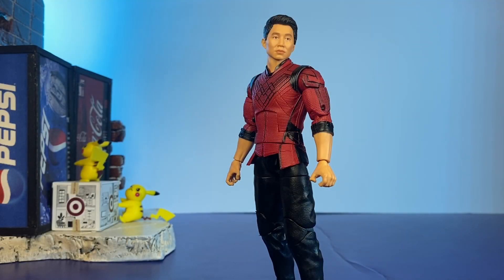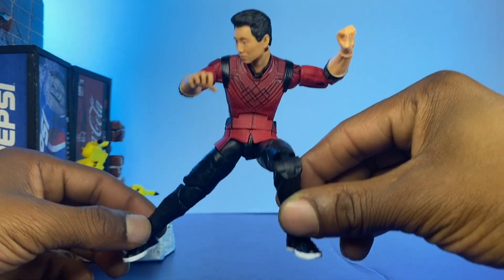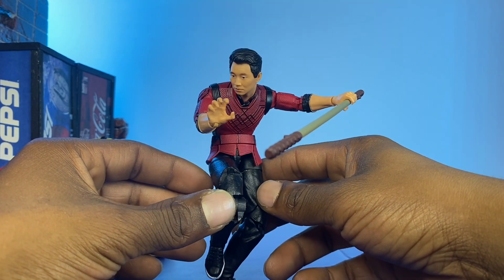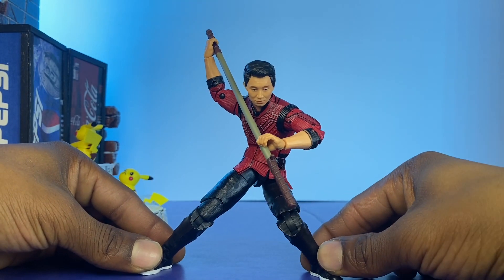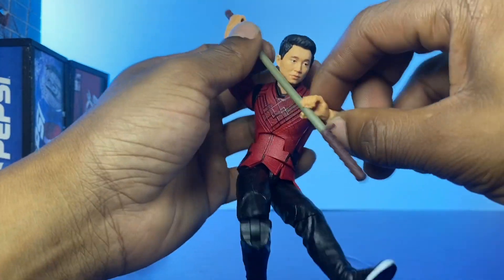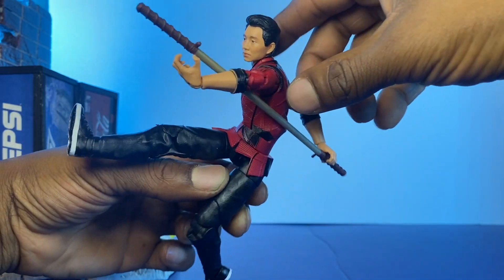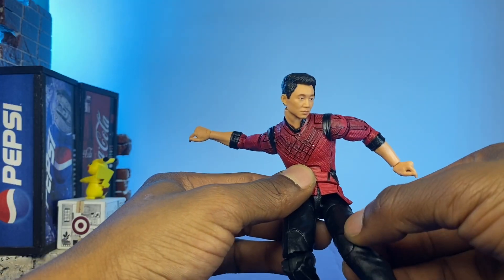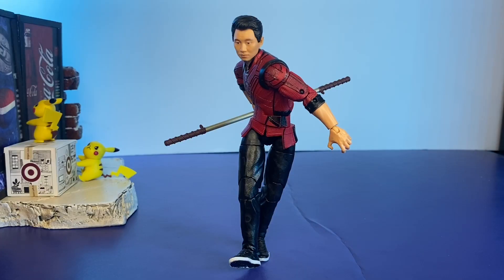Spotlight Pose And Play 03 Marvel Legends Shang-Chi And The Legend Of The Ten Rings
Me fooling around with the new marvel legends the legend of the ten rings Shang-chi.